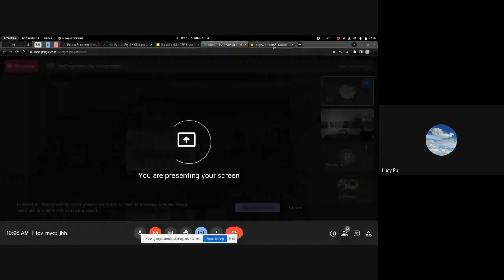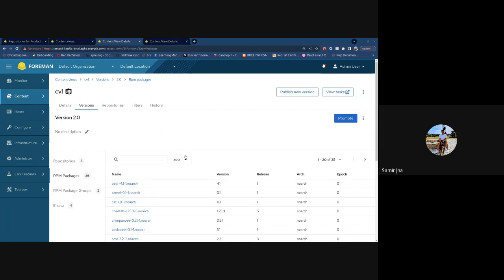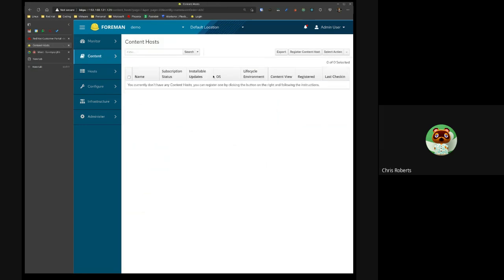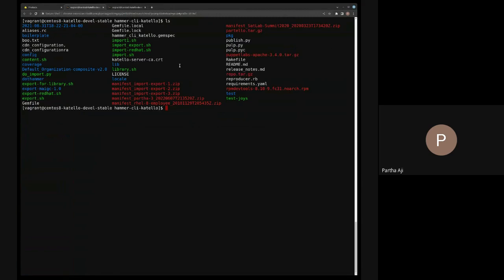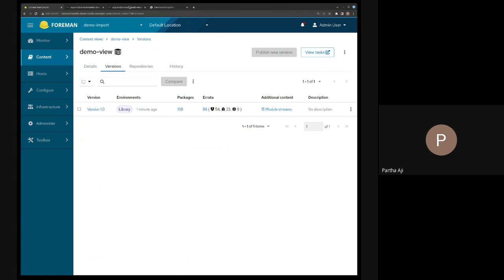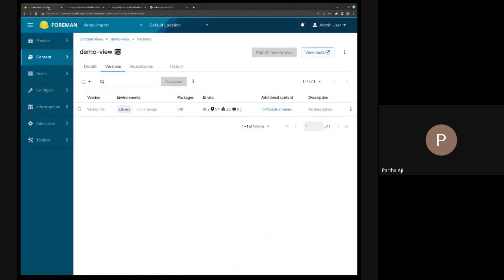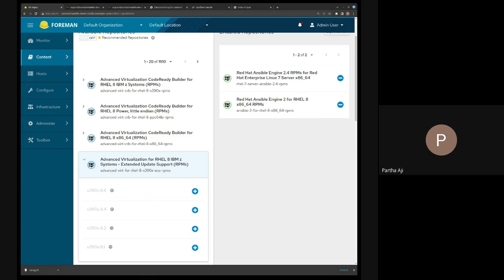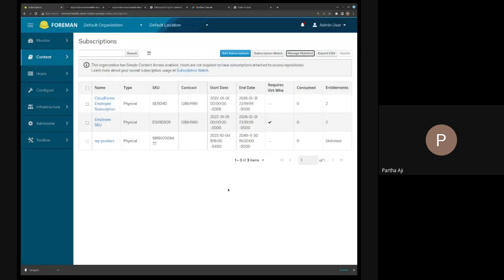Foreman Community Demo #117